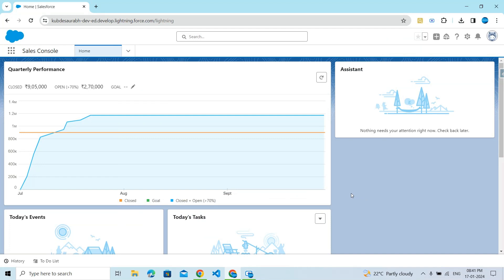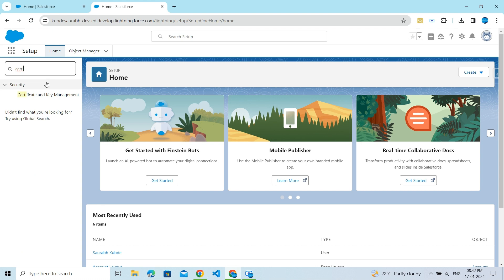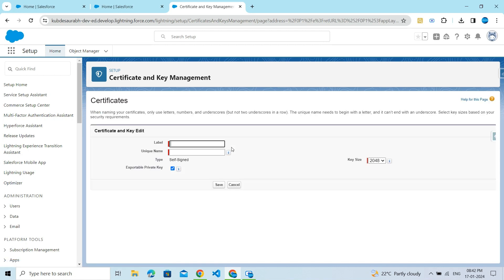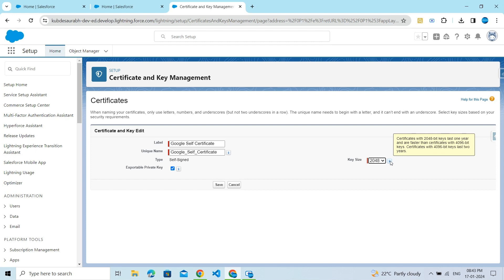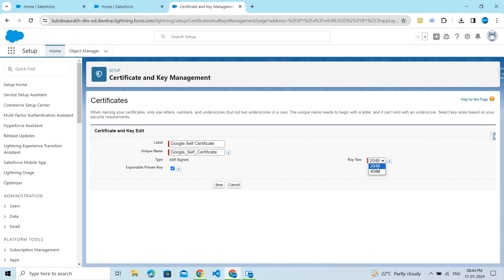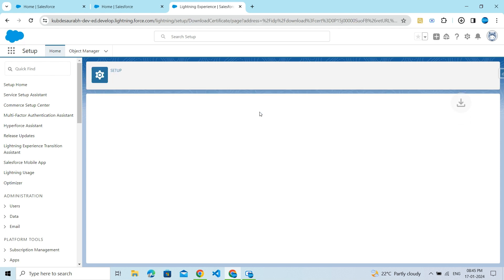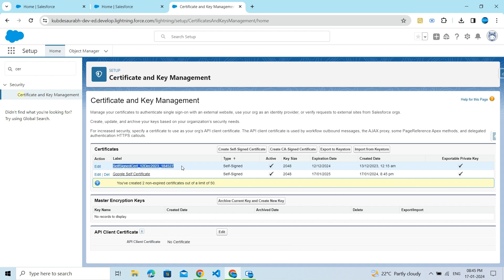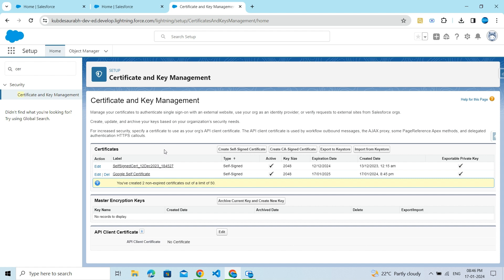Create Self Signed Certificate In Salesforce | Certificate And Key Management | Admin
"Looking for Salesforce support ? We provide Hourly, Daily, Weekly, Monthly paid salesforce support.

We're here to assist you with all your Salesforce needs!